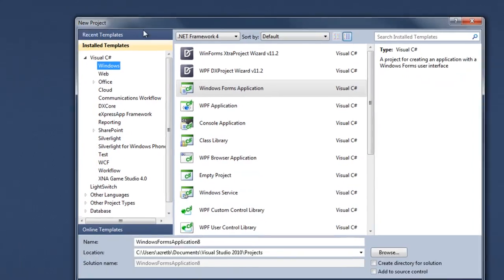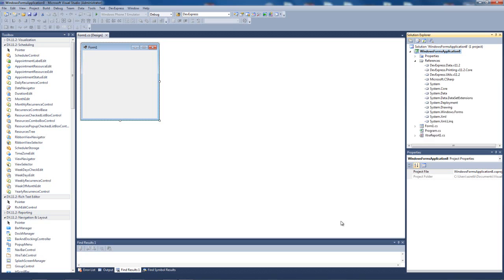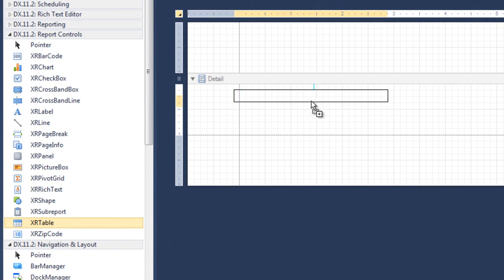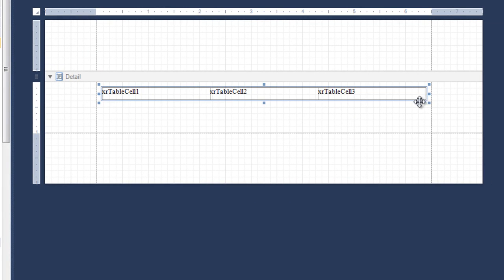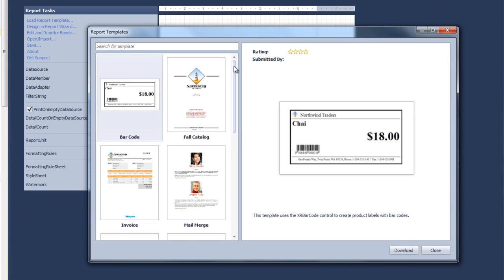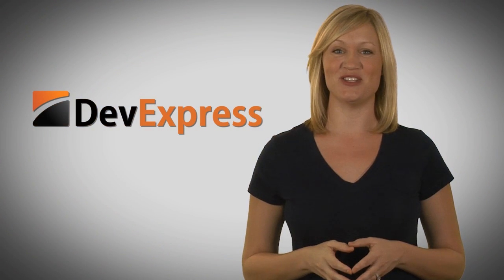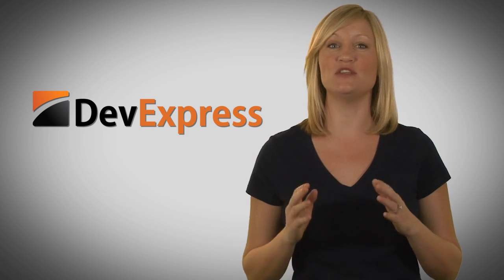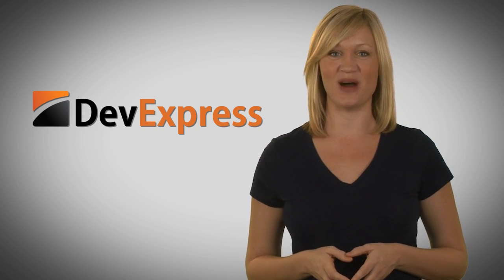DevExpress Miracle Minute: Reporting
This demo shows off how easy it is to use DevExpress Reporting templates in about a minute.